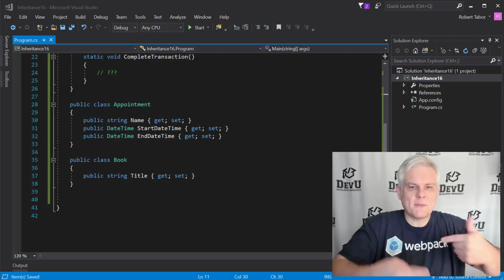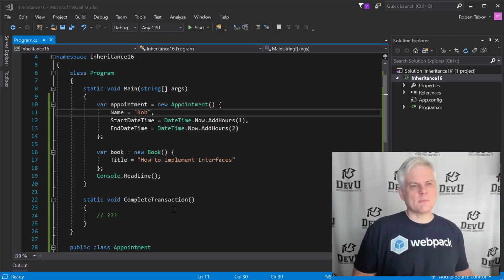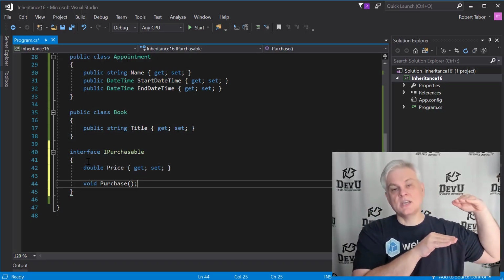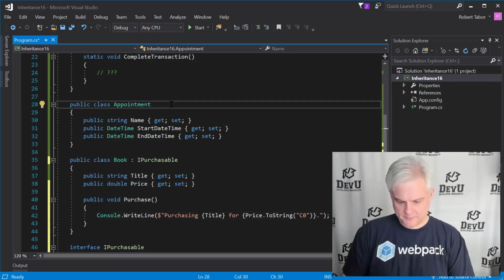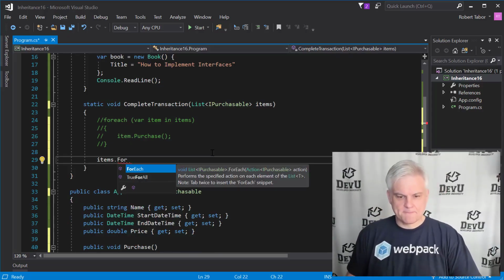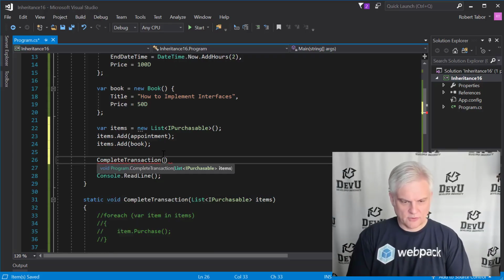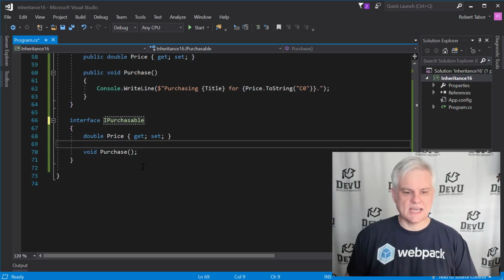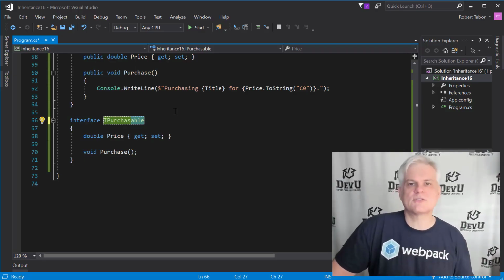C# Inheritance Fundamentals - Basic Interface Inheritance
Basic Interface Inheritance